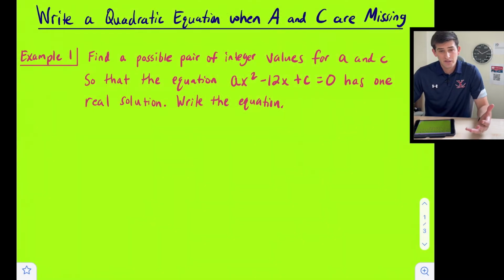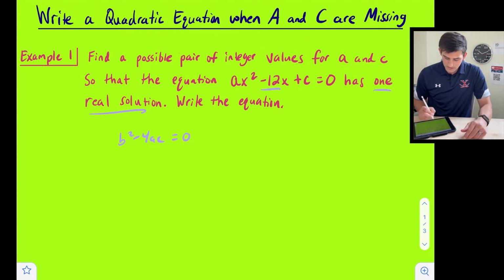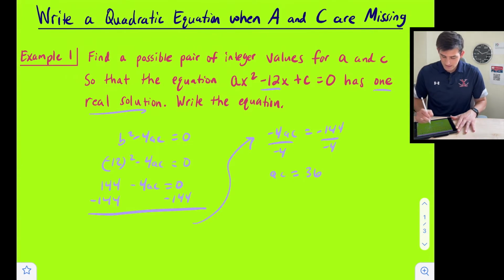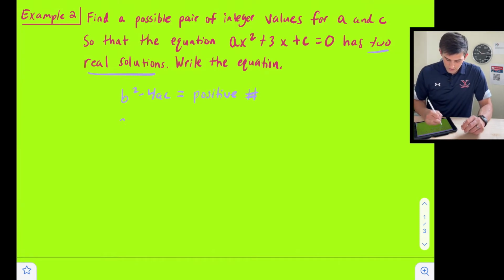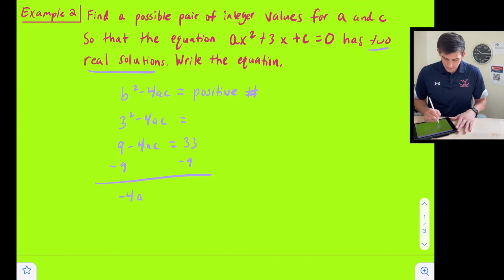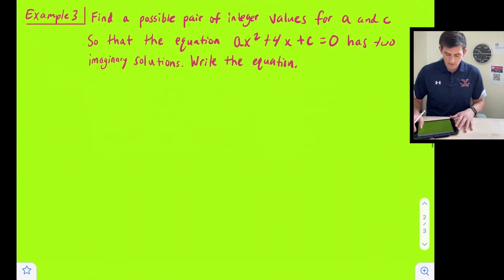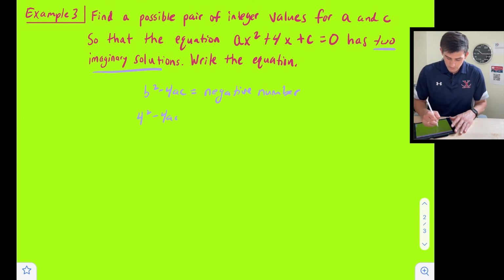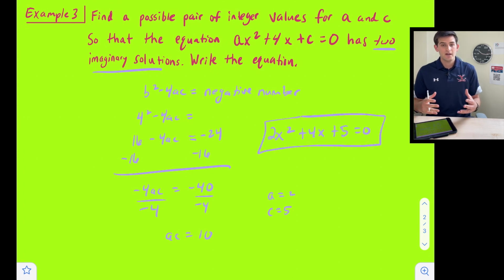Write a Quadratic Equation When a and c are Missing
Learn how to write a quadratic equation when the values for (a) and (c) are missing. Check out the chapters below for examples on the different solution types:

0:00 One Real Solution
2:00 Two Real Solutions
4:10 Two Imaginary Solutions